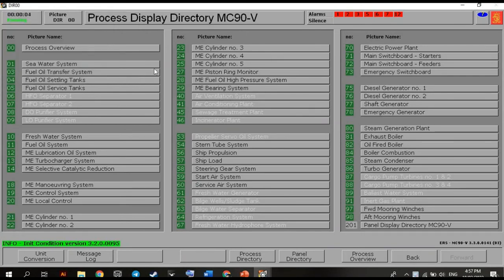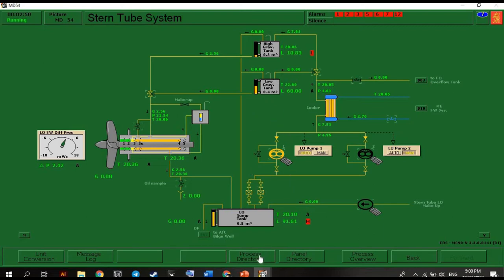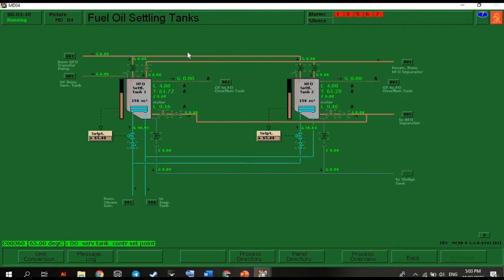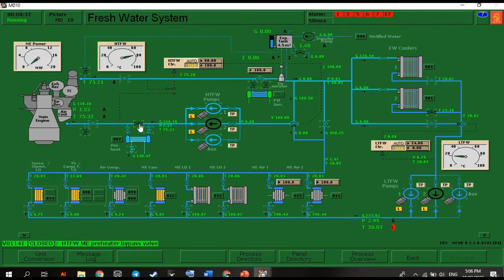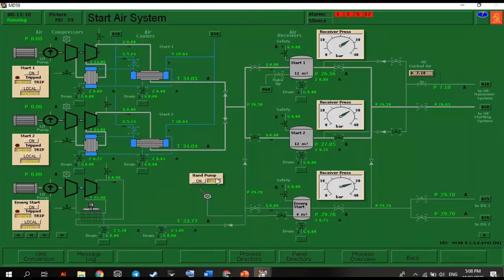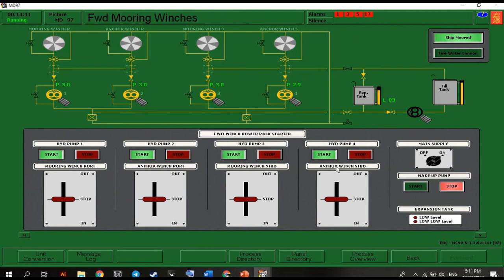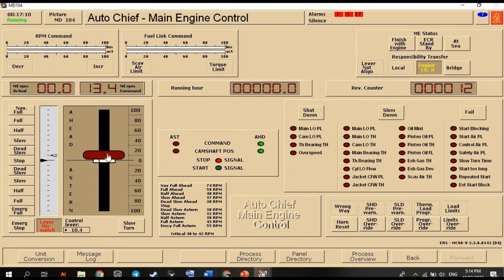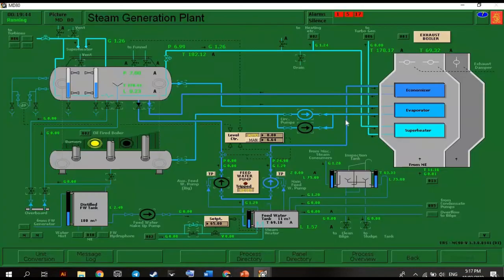ASSIST PRE START CHECKS OF MAIN PROPULSION on KONGSBERG SIMULATOR - Group 1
ASSIST PRE START CHECKS OF MAIN PROPULSION on KONGSBERG SIMULATOR

Group 1 members:
Camillo, Adrian Mhar
Arellano, John Marc
Baritua, Joash France
Bathan, Jonathan Hadley
Bugais, John Haniel
Dionaldo, Joseph